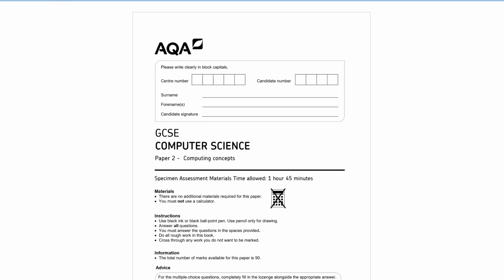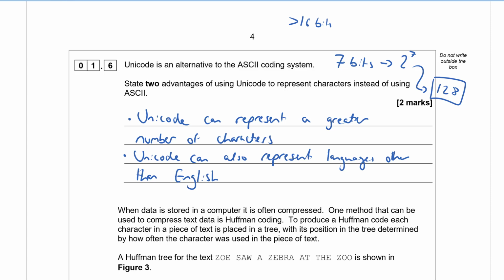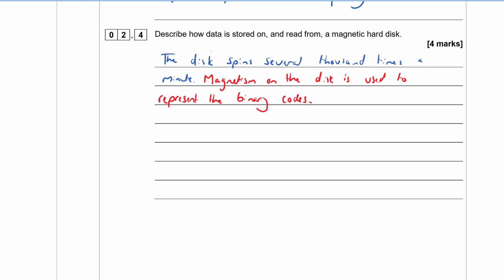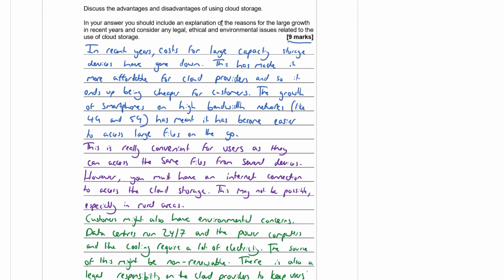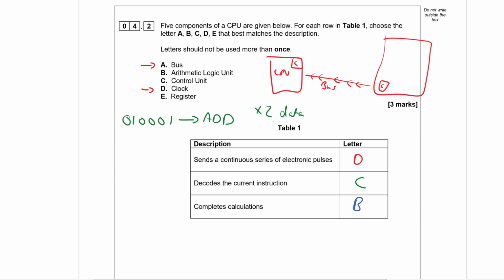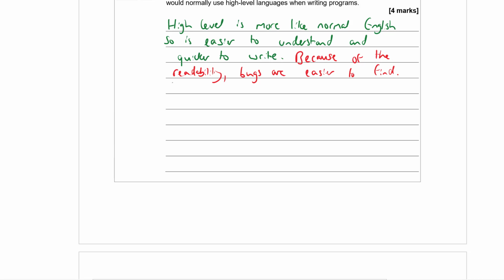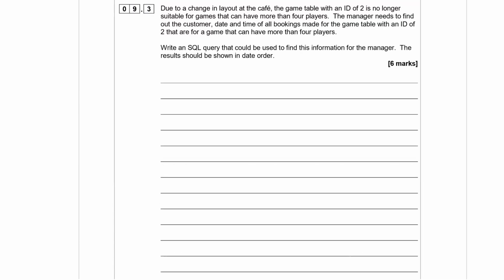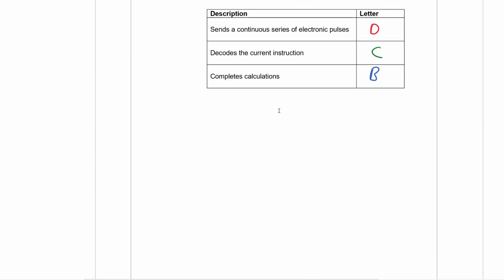AQA 8525 GCSE Computer Science Specimen Paper 2 Walkthrough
Giving model answers for the AQA GCSE Computer Science sample paper for the 2nd exam of the two (Computing Concepts). This specification has the code 8525.

The original mark scheme and exam paper are on AQA's website if you want to try this yourself (as I would recommend!).